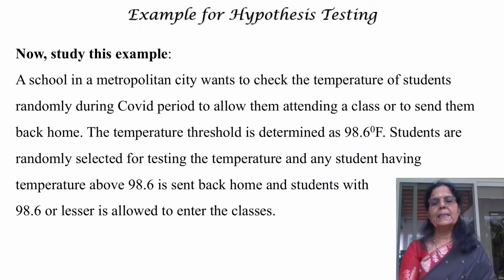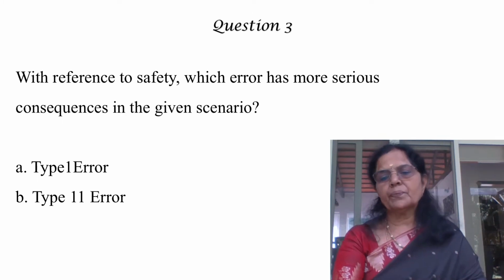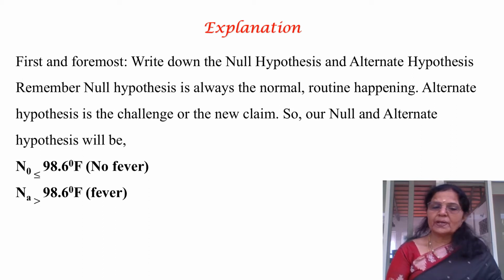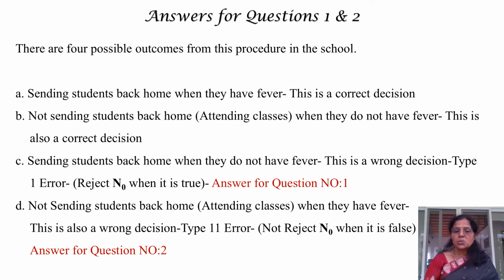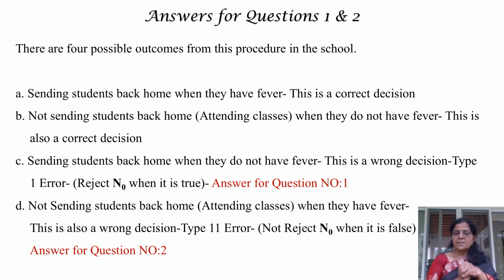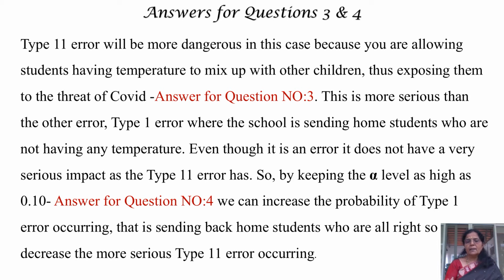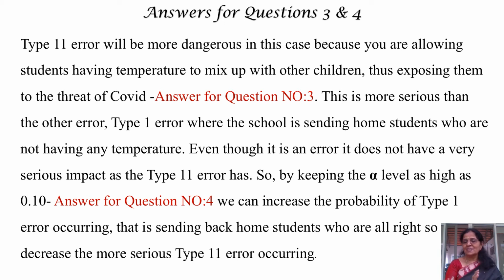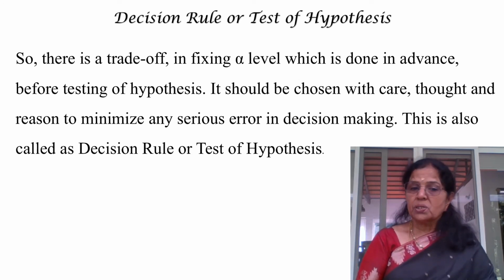Hypothesis Testing- Illustration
In this video, a problem statement in hypothesis testing is given. Questions follow the statement which you have to give the correct answer. You are advised to go through my previous video on hypothesis testing before trying to solve the problem. All set ready. Here goes!!!

Now, study this example:
A school in a metropolitan city wants to check the temperature of students randomly during Covid period to allow them attending a class or to send them back home. The temperature threshold is determined as 98.60F. and any student having temperature above 98.6 is sent back home and students with 98.6 or lesser is allowed to enter the classes. I hope you got an idea about the study. Since it is practically not possible to test all 4000 students studying in the school ,students are randomly selected for testing the temperature
Now, Answer these MCQs. There are 4 questions given . Try to answer this on your own then refer to the solutions given for verification.
1.What are the consequences of Type 1 error in this scenario?
 a. Sending students back home when they have fever
b. Not sending students back home when they do not have fever
c. Sending students back home when they do not have fever
d. Not Sending students back home when they have fever
2. What are the consequences of Type 11 error in this scenario?

3. With reference to safety, which error has more serious consequences in the given scenario?
a. Type1Error
b. Type 11 Error
4. What significance level should the school use to reduce the probability of more serious error occurring?

a) 0.01
b) 0.05
c) 0.10
d) 0.005

Answers:
1. c
2. d
3. b
4. c

Explanation:
First and foremost: Write down the Null Hypothesis and Alternate Hypothesis
Remember Null hypothesis is always the normal, routine happening. Alternate hypothesis is the challenge or the new claim. So, our Null and Alternate hypothesis will be,
N0  is equal to or lesser than 98.6 degree Fahrenheit -No fever
Na is greater than 98.6degree Fahrenheit -fever
There are four possible outcomes from this procedure in the school.
1. Sending students back home when they have fever- This is a correct decision
2. Not sending students back home (Attending classes) when they do not have fever- This is also a correct decision
3. Sending students back home when they do not have fever- This is a wrong decision-Type 1 Error- (Reject N0 when it is true)-Answer for Question NO:1
4. Not Sending students back home (Attending classes) when they have fever- This is also a wrong decision-Type 11 Error- (Not Reject N0 when it is false) Answer for Question NO:2

Type 11 error will be more dangerous in this case because you are allowing students having temperature to mix up with other children, thus exposing them to the threat of Covid -Answer for Question NO:3. This is more serious than the other error, Type 1 error where the school is sending home students who are not having any temperature. Even though it is an error it does not have a very serious impact as the Type 11 error has. So, by keeping the α level as high as 0.10- Answer for Question NO:4 we can increase the probability of Type 1 error occurring, that is sending back home students who are all right so as to decrease the more serious Type 11 error occurring
So, there is a trade-off, in fixing α level which is done in advance, before testing of hypothesis. It should be chosen with care, thought and reason to minimize any serious error in decision making. This is also called as Decision Rule or Test of Hypothesis